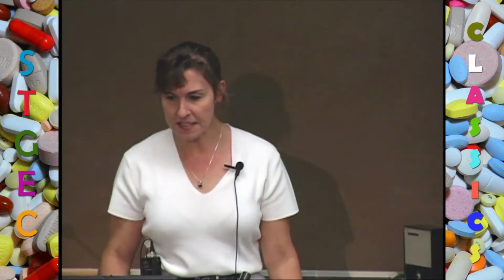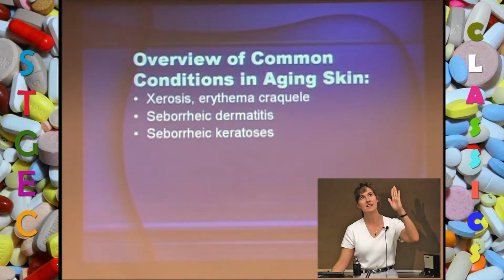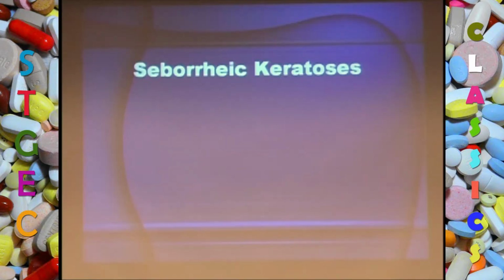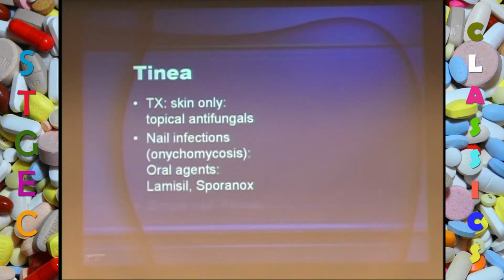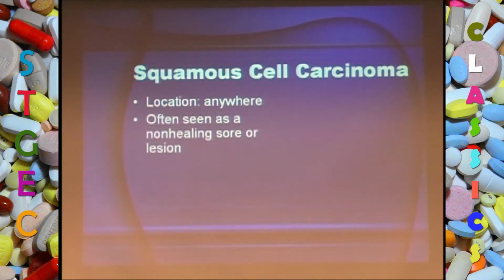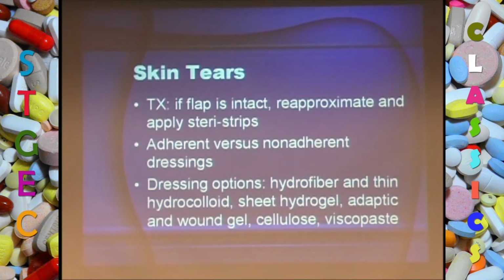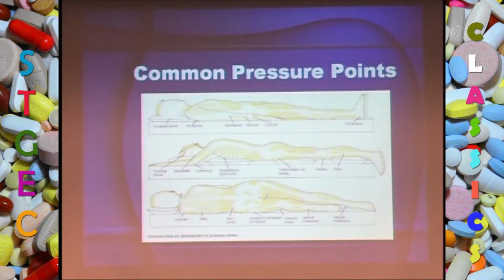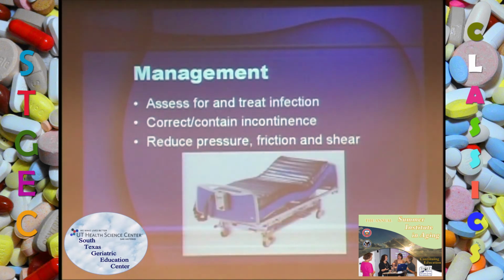STGEC ~ SIA05: Aging Skin Disorders (2005)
San Antonio/June, 2005 - Summer Institute in Aging (SIA05) Vintage Video from the STGEC Archives. An oldie-but-goodie painstakingly digitized mid-2018 into this up-scaled HD MedEdVid.

Today’s Specially Selected Presentation: Dianne M. Rudolph, NP, DNP, APRN, GNP-bc, CWOCN | Adjunct Faculty Professor, UTHSCSA School of Nursing | Also: Private Practice Nurse Practitioner @ Boerne Family Medicine & Alamo Hospice, Boerne Texas on "Skin and WoundCare Issues (Disorders) in the Older Adult".

Continuing Education Enduring Materials courtesy of the South Texas Geriatric Education Center (STGEC) at the Dental School Auditorium attached to the University of Texas Health Science Center in San Antonio (UTHSCSA...since rebranded UT Health San Antonio) in Bexar County, TX, USA.

Popular Pill-Poppin' Poppy Pieces (Opium Opi):
Opening Credits = Katy Melua's cover of the Beatle's "Lucy in the Sky with Diamonds"
Closing Credits = Emiliana Torrini's cover of Jefferson Airplane's "White Rabbit"

“On Aging” by Maya Angelou
“When you see me sitting quietly, like a sack upon a shelf,
Don’t think I need your chattering. I’m listening to myself.
Hold! Stop! Don’t pity me! Hold! Stop your sympathy!
Understanding if you got it, otherwise I’ll do without it!
When my bones are stiff and aching and my feet won’t climb the stair,
I will only ask one favor: Don’t bring me no rocking chair.
When you see me walking, stumbling, don’t study and get it wrong.
‘Cause tired don’t mean lazy and every goodbye ain’t gone.
I’m the same person I was back then, a little less hair, a little less chin,
A lot less lungs and much less wind.
But ain’t I lucky I can still breathe in.”

To Age “Grays-fully” always make sure you get plenty of quality:
 Sleep (so needed yet so neglected -- naps are A-OK too)
 Nutrition (more natural avocados & quinoa and less processed orange juice & kiddie cereals)
 Physical Exercise (at least walk for cardio and lift anything for weight bearing)
 Mental Exercise (challenging enough for creating new neurons & 'cognitive reserve')
 Hydration (so needed yet so neglected -- and so easy & cheap to fix)
 Social Interaction (churchgoers, married couples and pet-owners often live longer)
 Stress Control (adopt a 'bring it on' mentality while banishing negativity in favor of compassion)
 Optometry & Dental Exams (eyes and mouth are windows to heart, brain and other health)

Securing more geriatric education videos on topics ranging from dementia and depression to pharmacy and frailty is as easy as perusing this enduring materials channel until you find what you need.

Information can and will change so always consult your own medico-legal-spiritual advisers/providers for actionable intel.

Financed by Bush and Obama Administration HHS grants to the disparate GECs...STGEC in the Alamo City.

(The views, opinions, or conclusions expressed in this gratis opus/vintage video are not given nor endorsed by any city, county, state or federal institution or authority--profit or non-profit.)